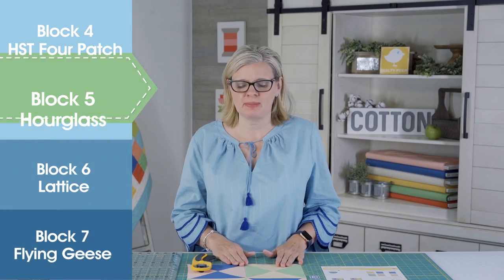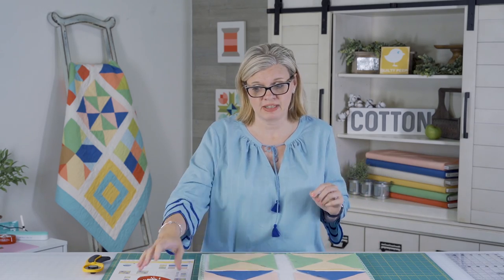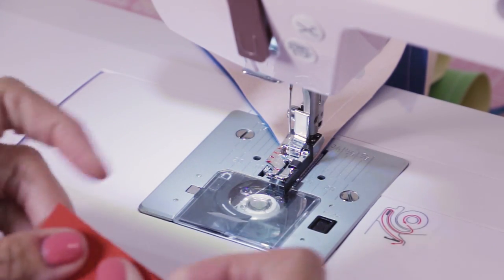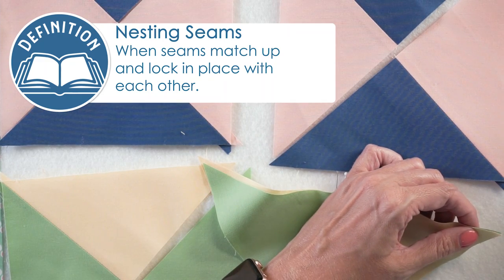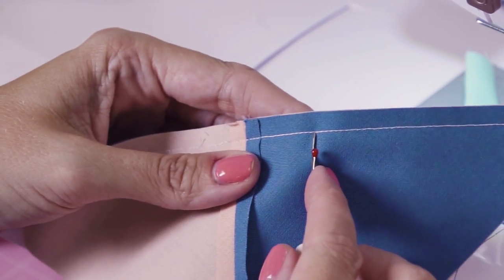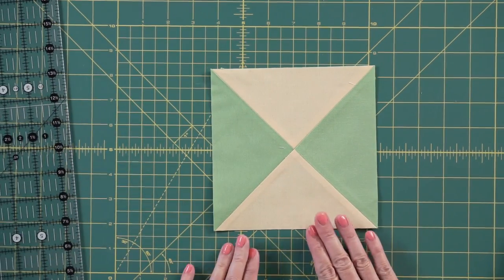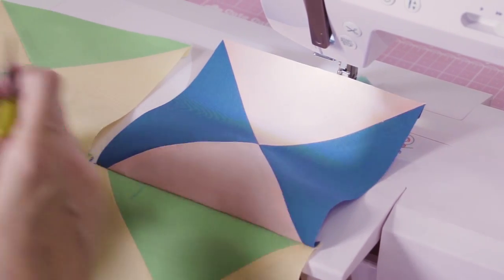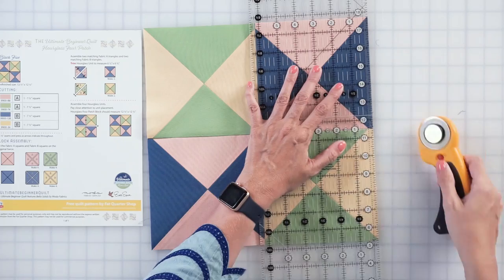Learn How to Make a Quilt - Make Quilt Block 5 - Hourglass Four Patch | Fat Quarter Shop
Learn to make the Hourglass Four Patch block in this part of our free quilting series. Get tips on how to use leaders and enders when sewing, and how pinning can help with sewing on the bias edge of your fabric. Kimberly shows you how to make this block from start to finish, and how to make a large quilt block and trim it down to size.

ABOUT THE COURSES

Welcome to The Ultimate Beginner Quilt by Fat Quarter Shop, a free quilting tutorial series with quilt patterns and lessons designed just for beginners! Even if you have zero sewing experience, this is the free quilt class for you!

Each week from August 1 through October 24, we will be putting this quilt together from start to finish, with Kimberly Jolly guiding you each step of the process, from using your sewing machine, reading a quilt pattern, and cutting your fabrics all the way to sewing, quilting and binding. We will release a FREE Pattern for each part of the quilt that we cover in our video tutorials here on our YouTube channel.

FREE BEGINNER QUILTING TUTORIALS IN THIS SERIES

▸ Find all of our ultimate beginner quilt series videos in our playlist

The Ultimate Beginner Quilt Sew Along starts August 1, 2019! Follow along with us as we sew this beginner-friendly quilt. Share your progress on Instagram or Facebook with ultimatebeginnerquilt and myfirstquilt, or comment on our blog or video with your quilting questions and we’ll help you out.

▸ Learn more and sew along with us!